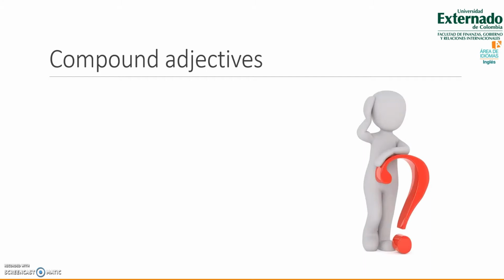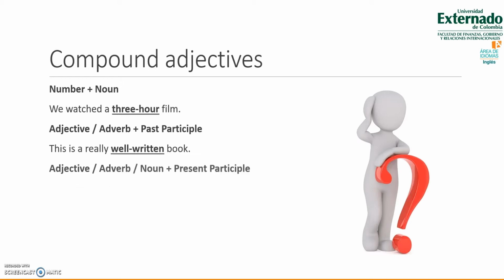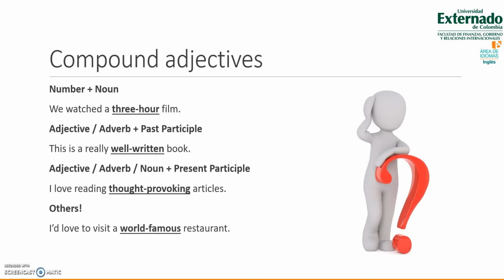How to use compound adjectives